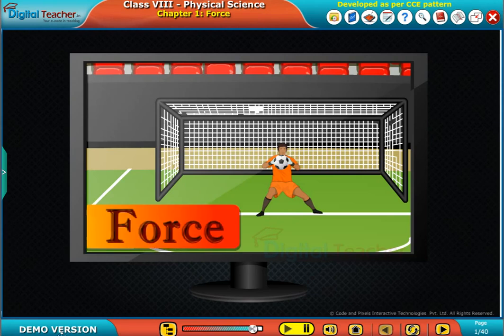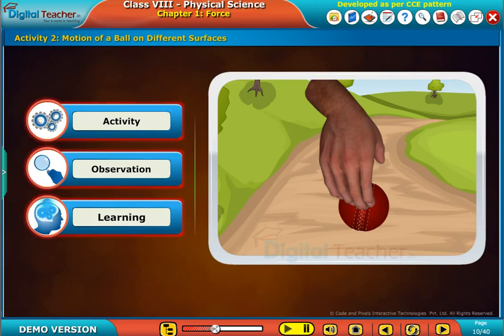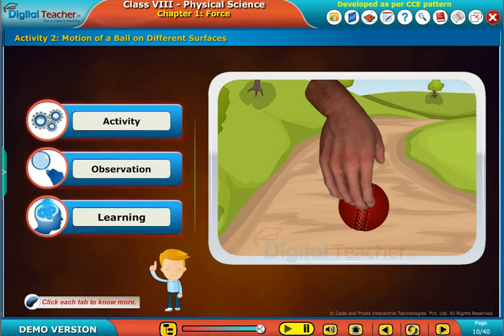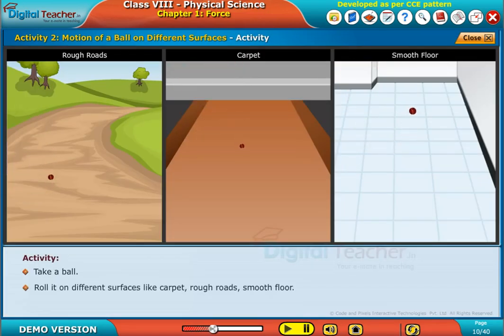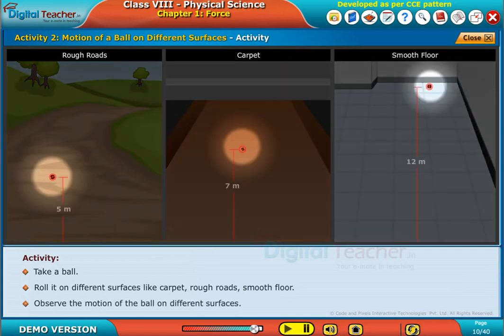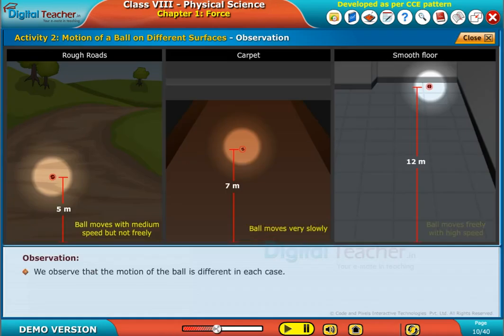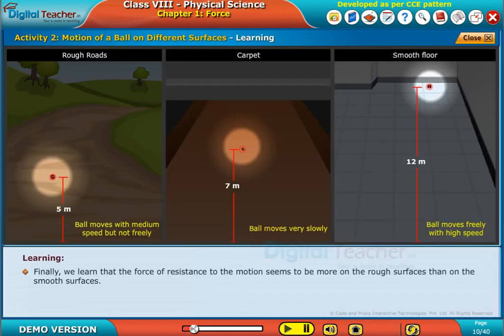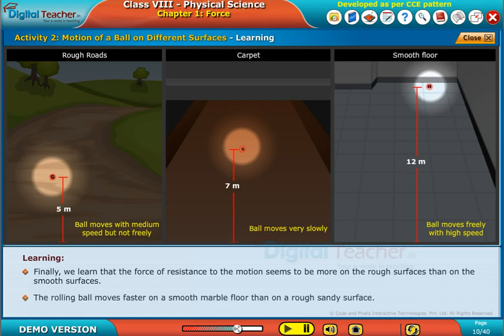Motion of a Ball on Different Surfaces, Class 8 Physics | Smart Class